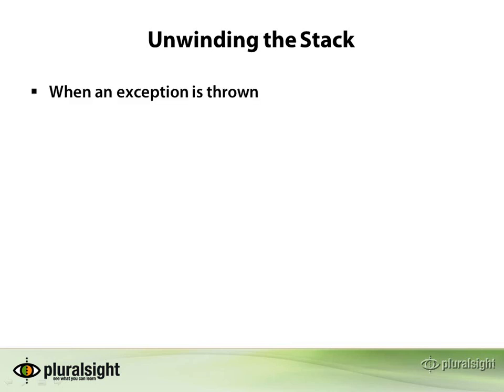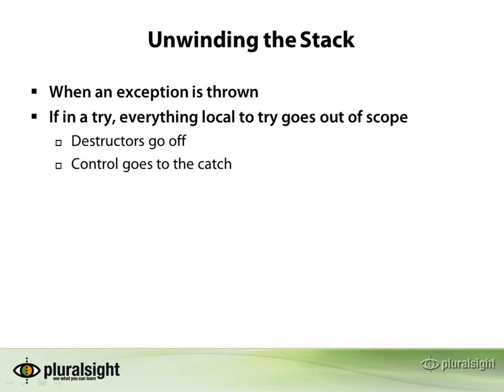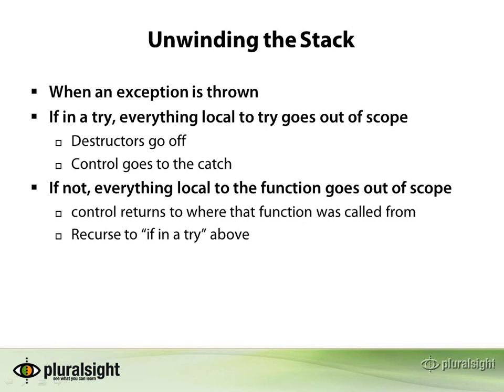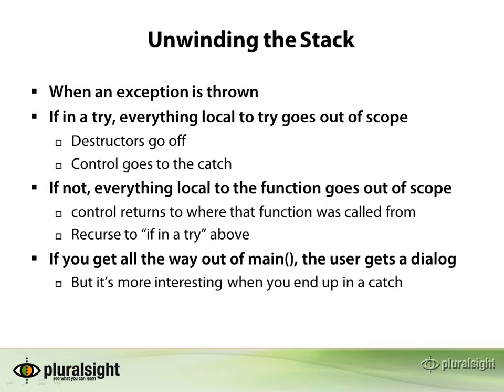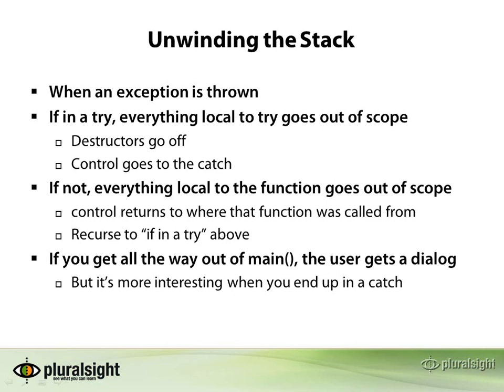0120 Unwinding the Stack